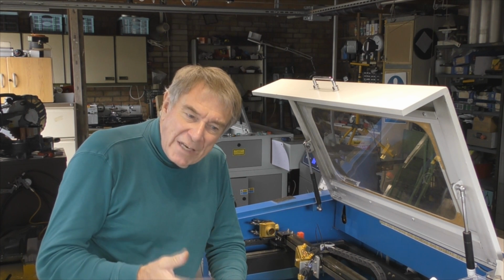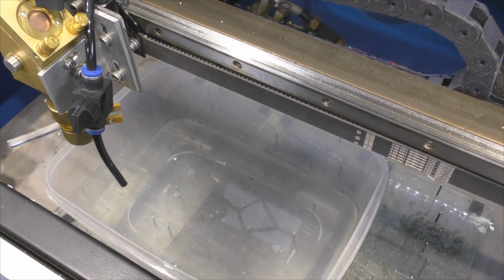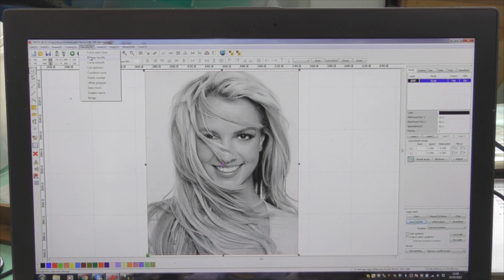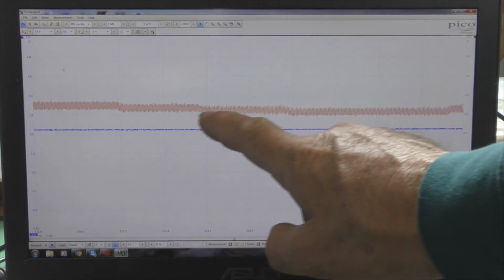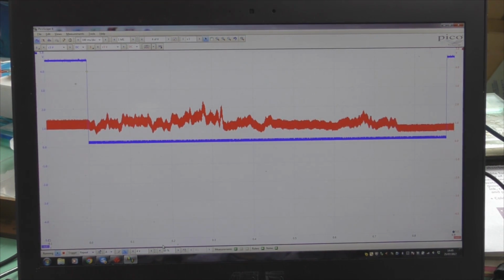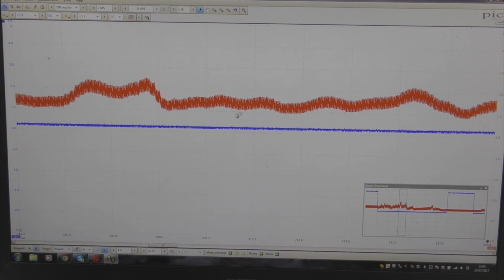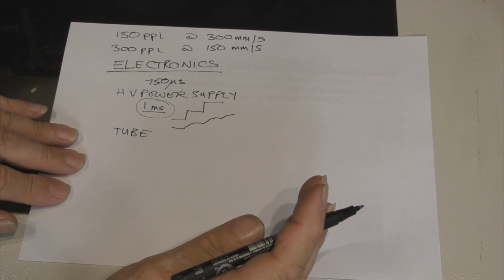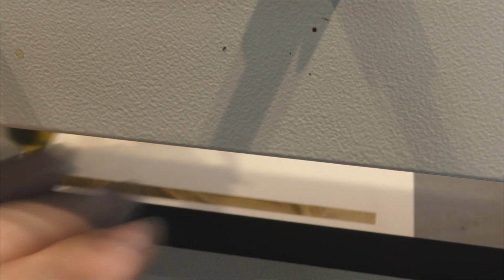RDWorks Learning Lab 114 Can We Dither Greyscale images